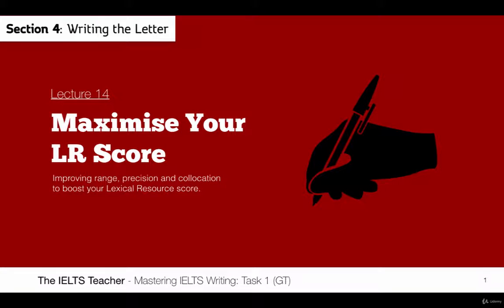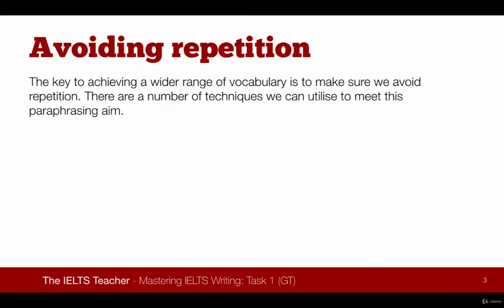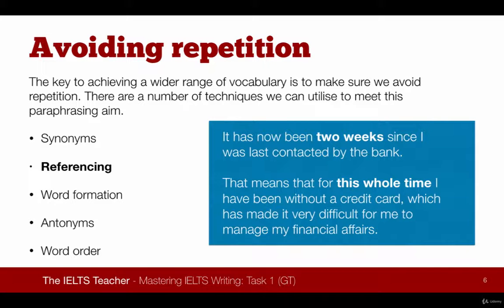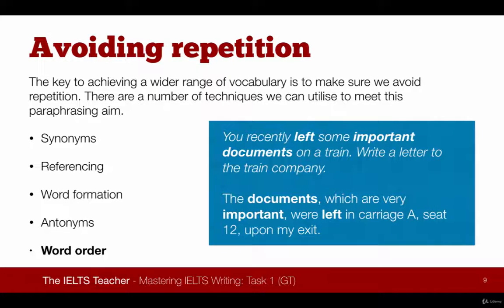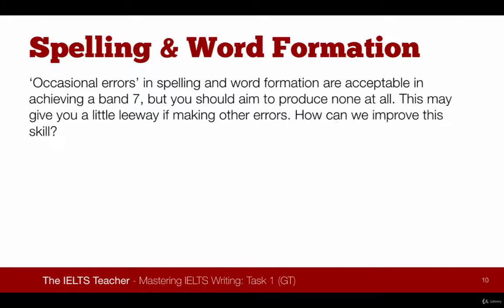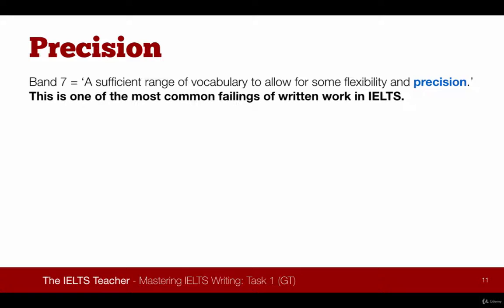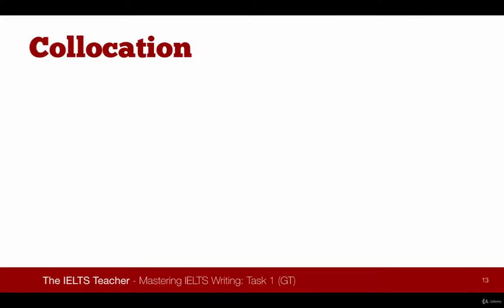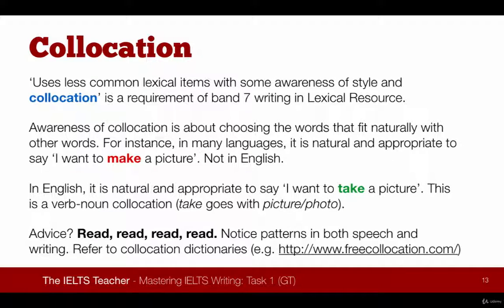4 4 GT Task 1 Paraphrasing